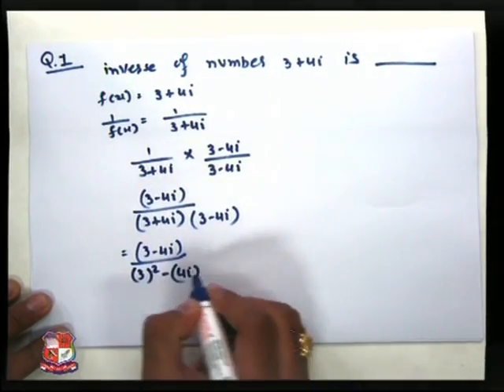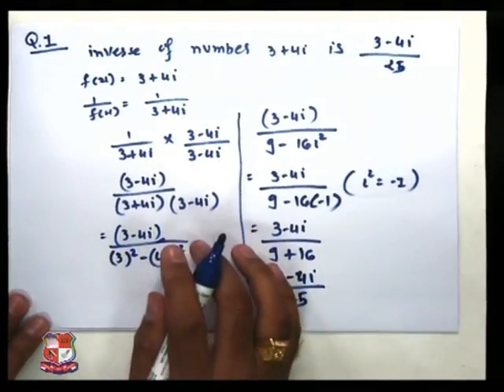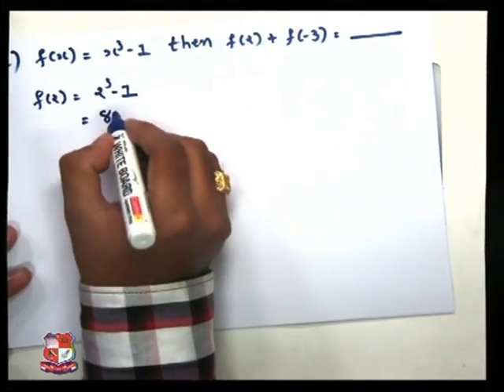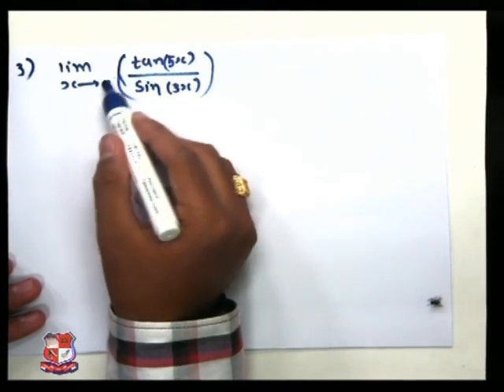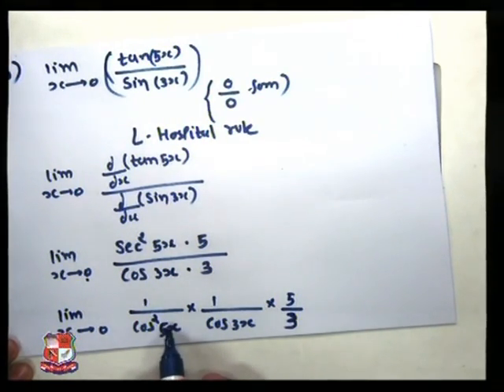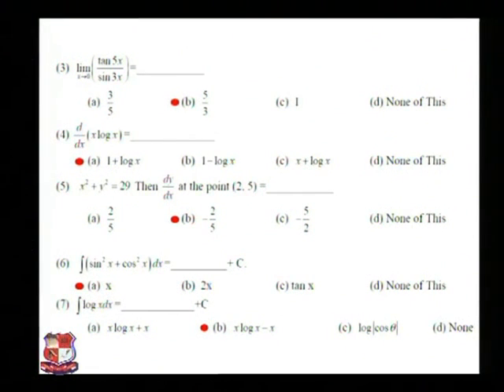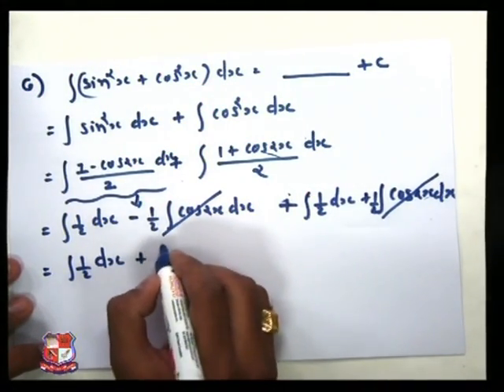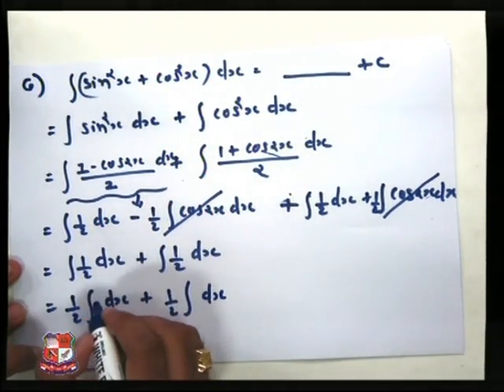Niraj Bhadresha Advanced Mathematics GTU Question Paper with Solution Exam December 2013 1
Niraj Bhadresha- Atmiya Institute of Technology & Science for Diploma Studies , Rajkot- Advanced Mathematics- GTU Question Paper with Solution Exam :December 2013.